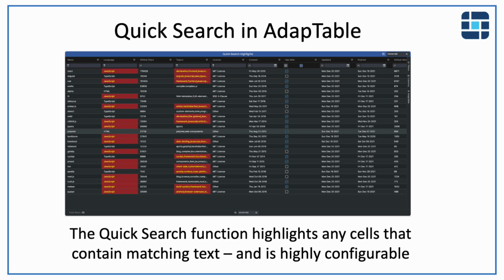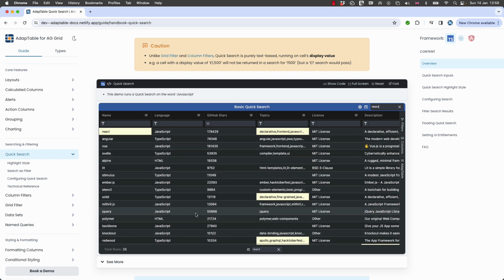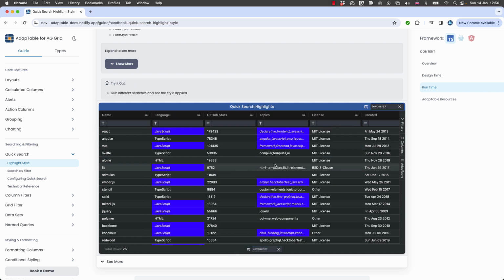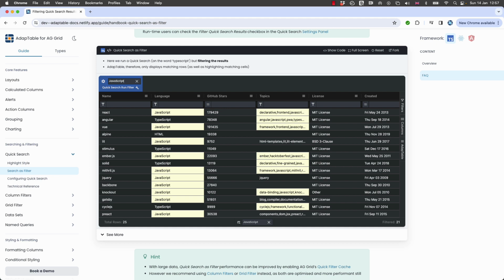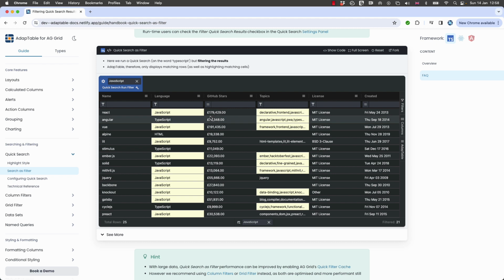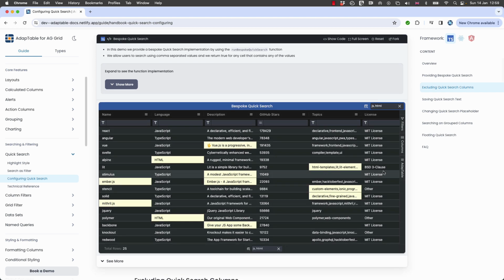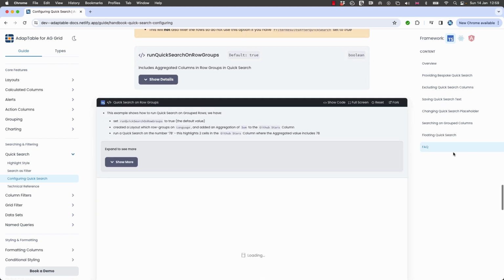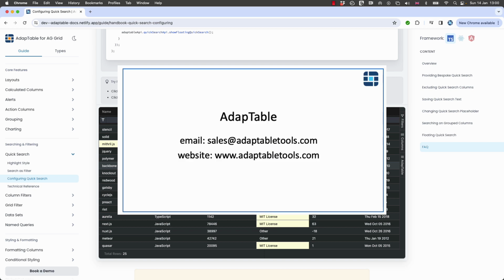Quick Search in AdapTable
Quick Search is one of the most used functions in AdapTable - the powerful AG Grid extension from Adaptable Tools.
The default behaviour is to highlight any cells that contain the matching text.
However, like all AdapTable functions, Quick Search is highly configurable allowing users to:
* change the Highlight Style
* filter the grid using the Quick Search results
* provide a bespoke Quick Search implementation to meet a specific business use case
* limit which Columns are included
* run Quick Search in floating mood (when screen real estate is tight)